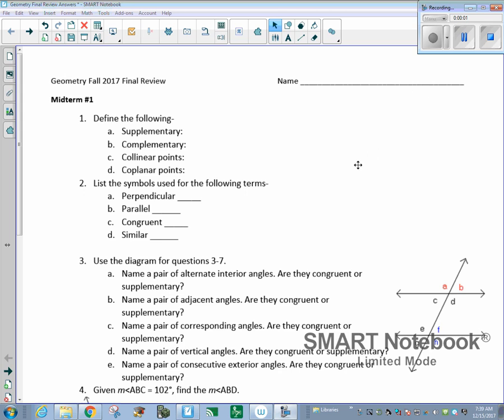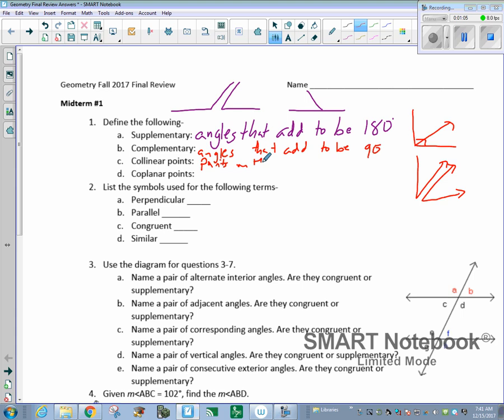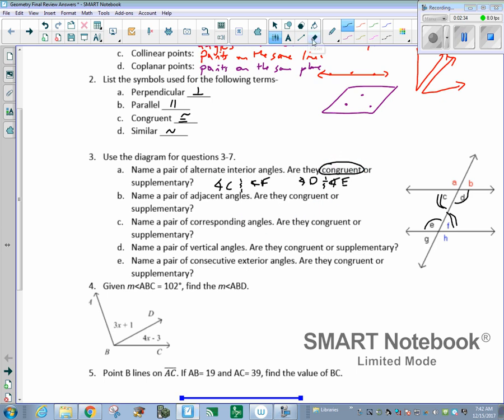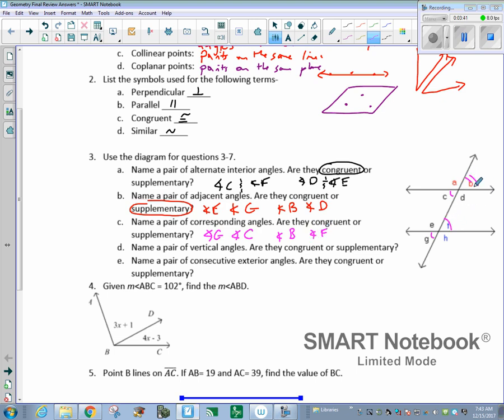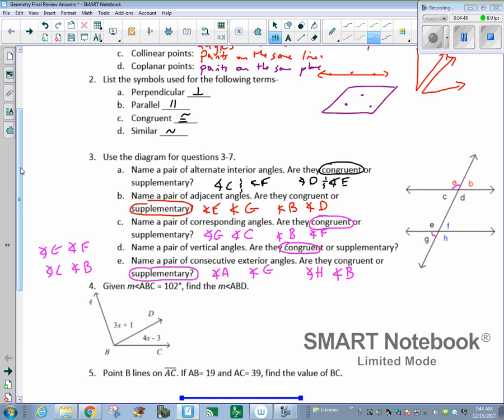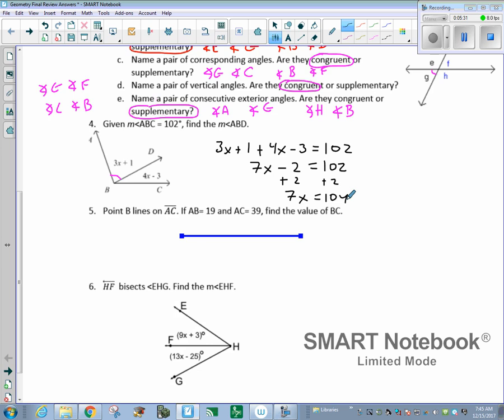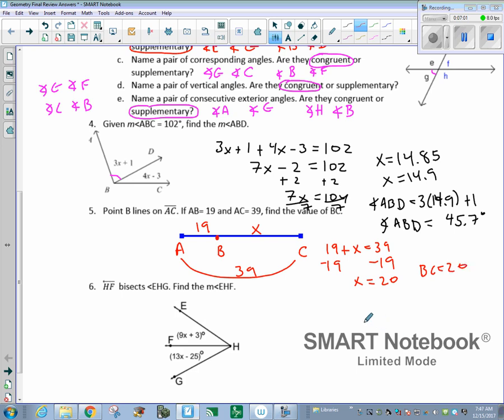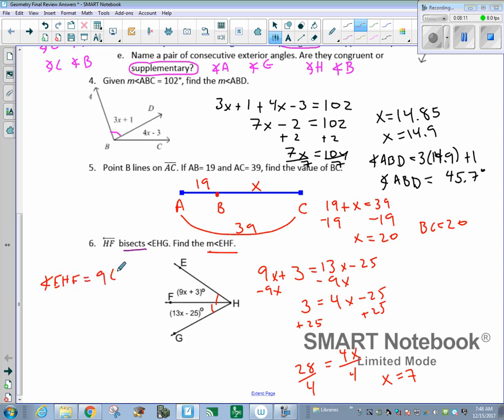Final Review #1-6(2)